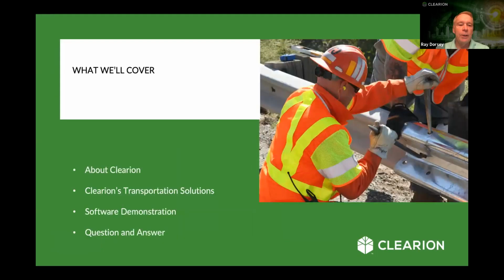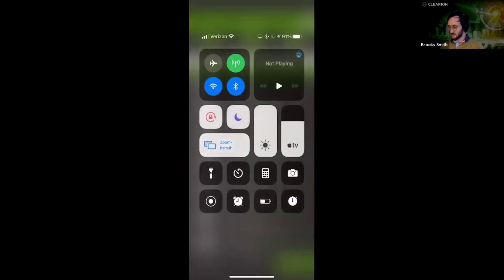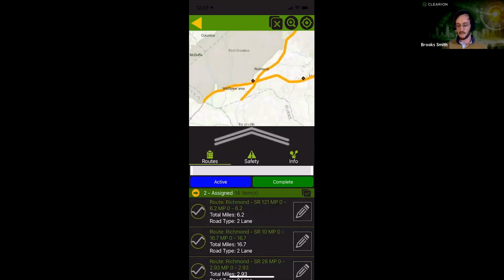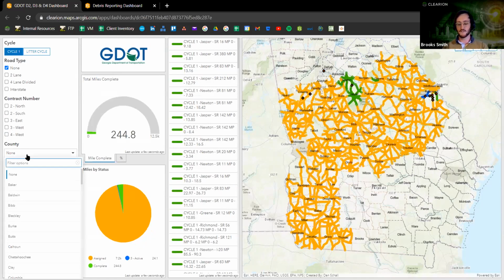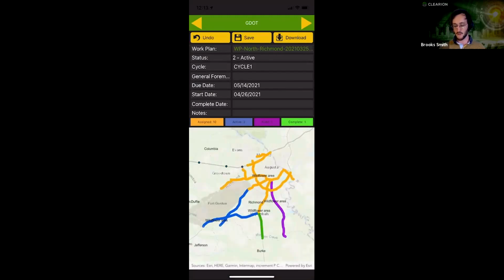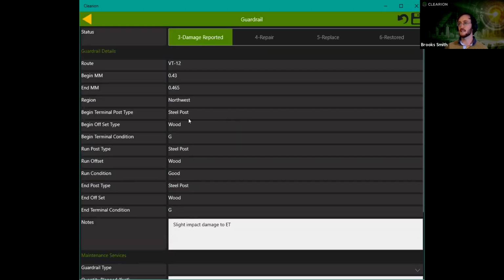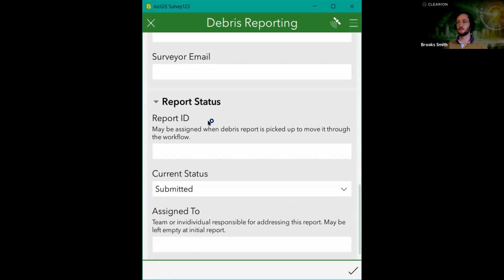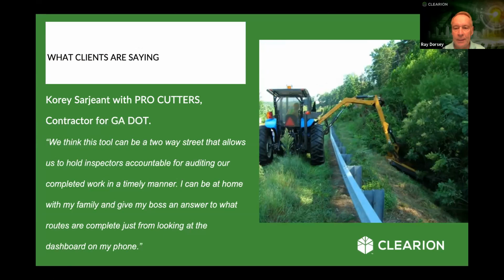Clearion Transportation Webinar Hosted on 5/4/2021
Clearion’s transportation solutions are tailored to the unique needs of DOTs, rail, and other transportation companies. We provide an end-to-end solution for every stage of your operations, bringing management, crews, and contractors onto a single integrated platform. Transform your operations with digital solutions to increase the speed and accuracy of work in the field.